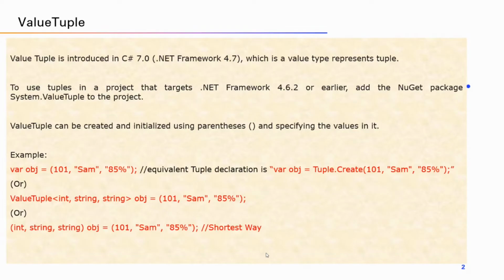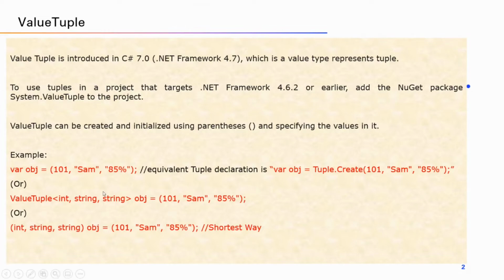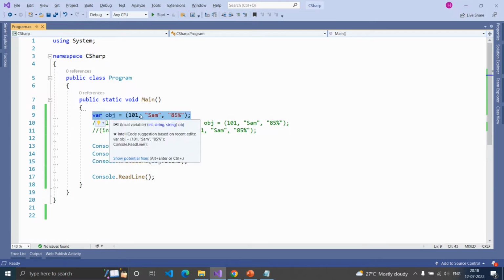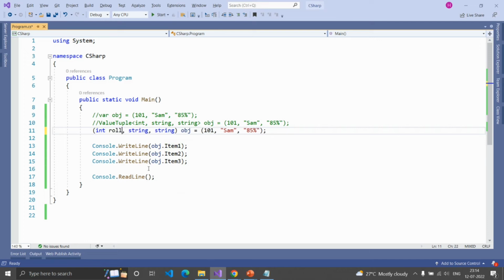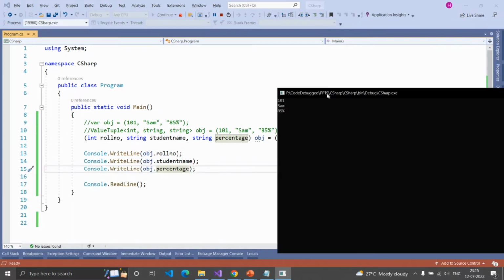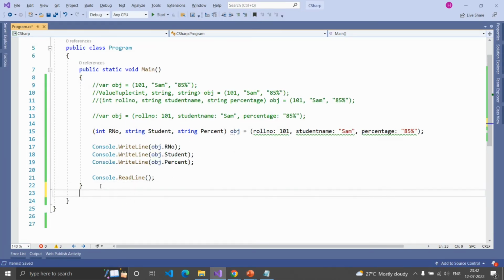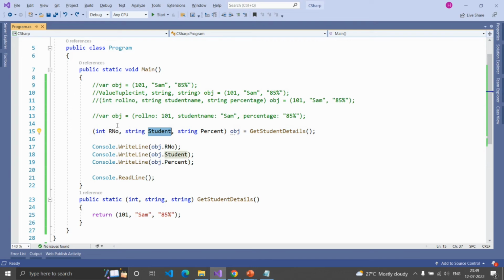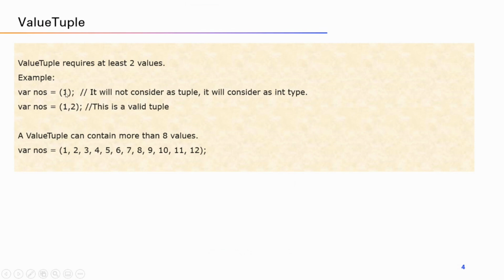ValueTuple in C# | C# Tutorial Part - 21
Explanation of ValueTuple in C# | C# Tutorial Part - 21